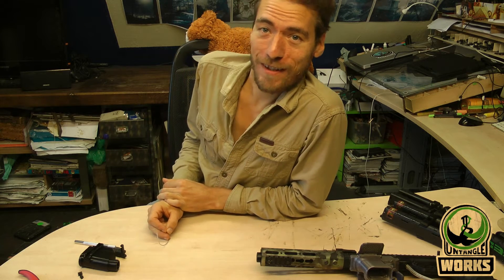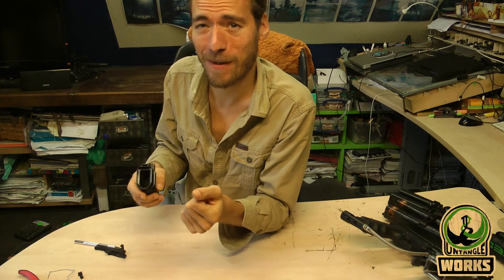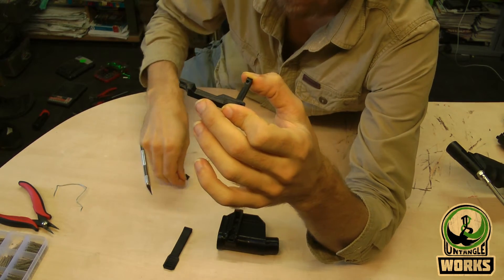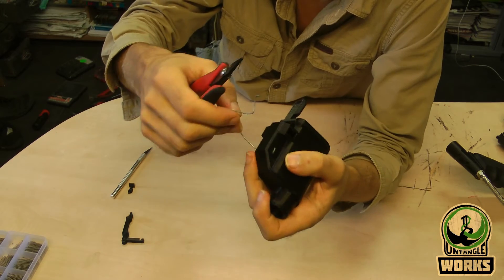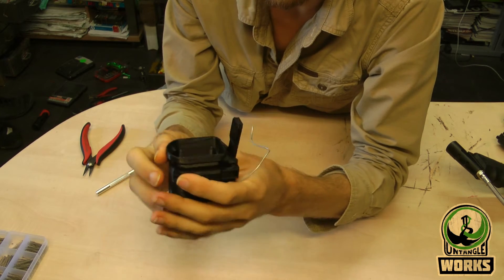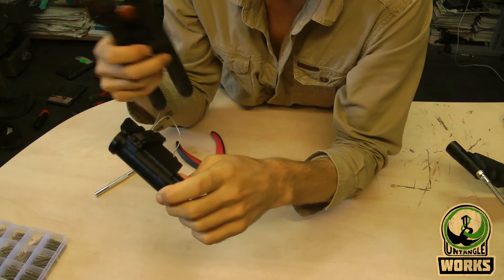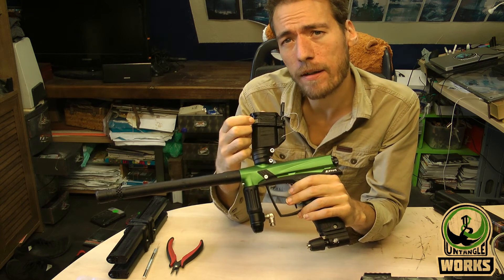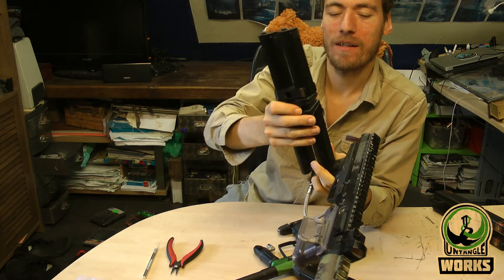UNW Tippmann TIPX magfed adapter installation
the universeel Tippmann TIPX mag adapters turn you regular paintball marker into a magfed marker. or the MCS BOLT/ Blizzard and Hurricane and it will also work with cyclonefeeds or with the Tippmann 98 mount.

here will I show how it works and how to assemble one

now is there a official site to buy UNW products thanks to a collaboration with AK paintball shop

digital download files for 3d Printing
Link to thingiverse:

now is there a official site thanks to a collaboration with AK paintball shop